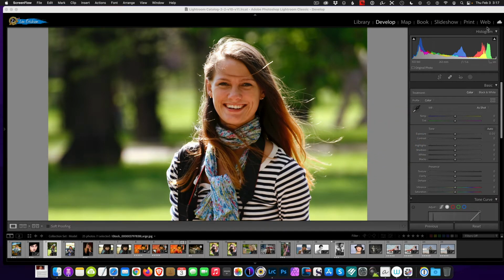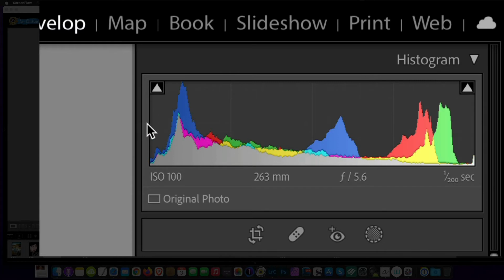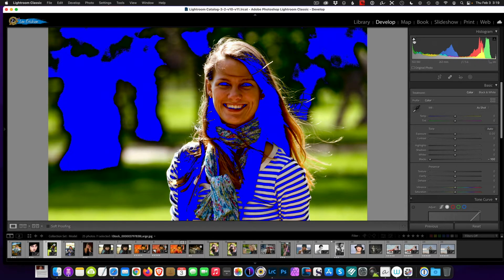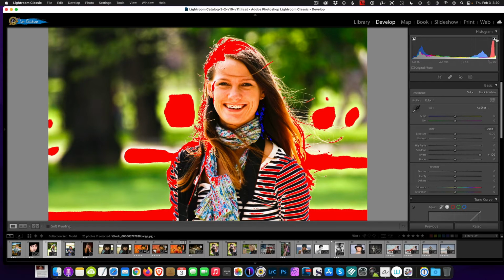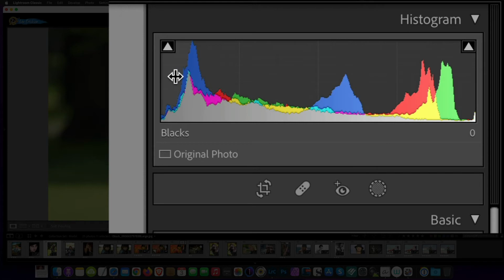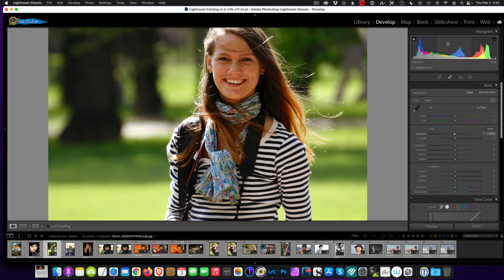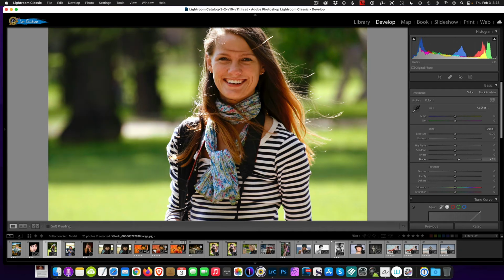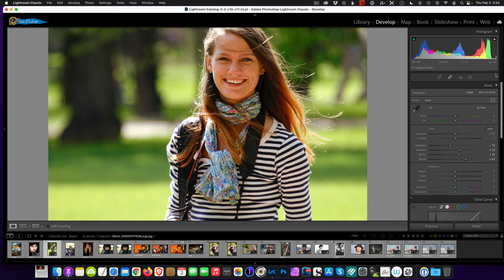Histograms Can Be.Fun - Top Secret Edit Your Photos Using Histograms